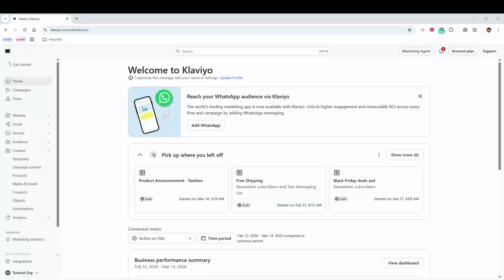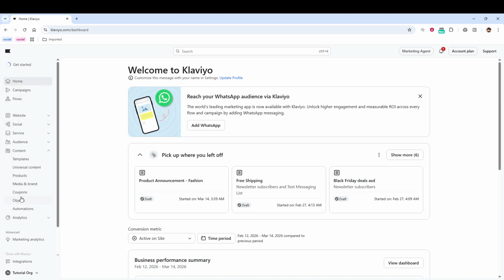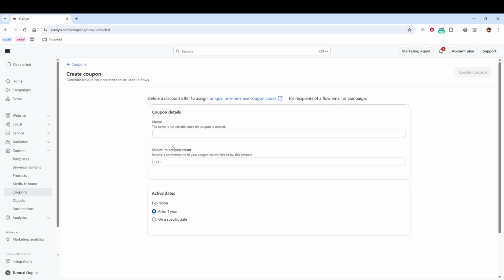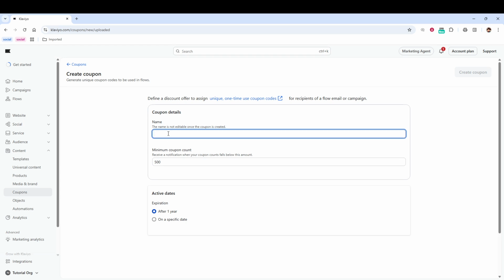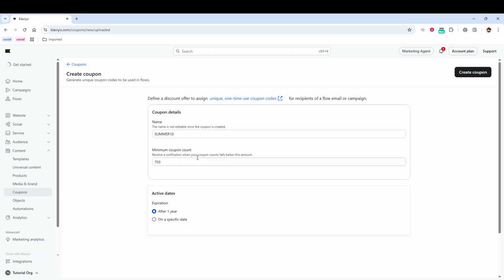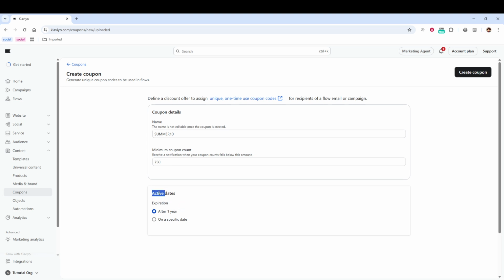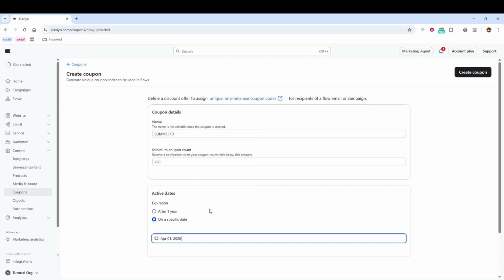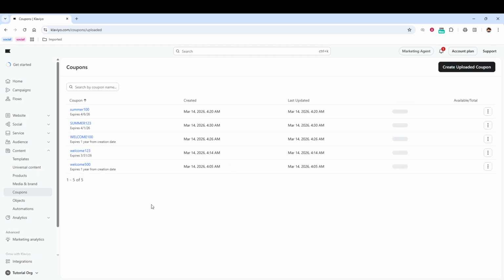How To Create Discount Codes In Klaviyo [2026 Full Guide]